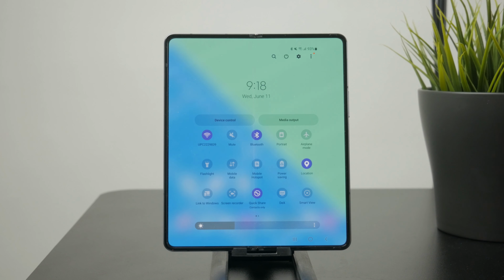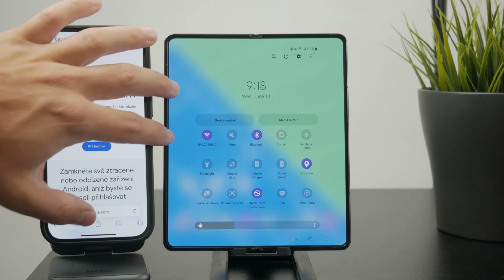How to Search Silent Android Phone (tutorial)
Lost your Android phone while it’s on silent? This video shows you quick and easy methods to locate and ring your silent device using built-in tools and apps.